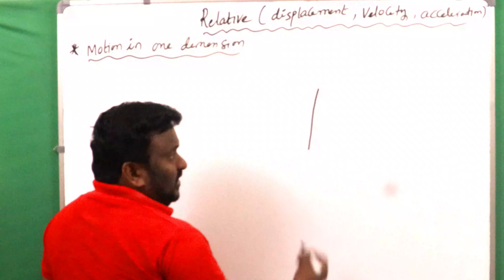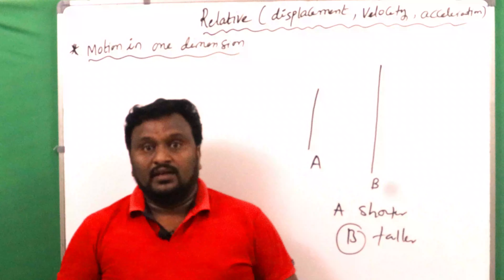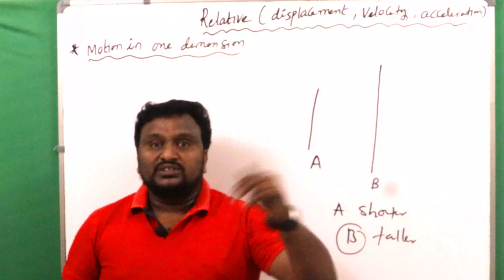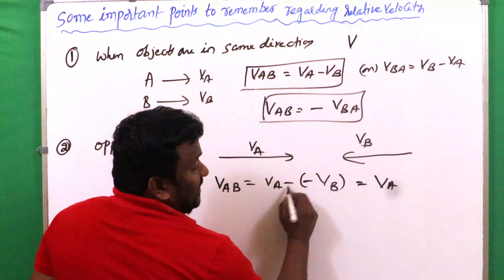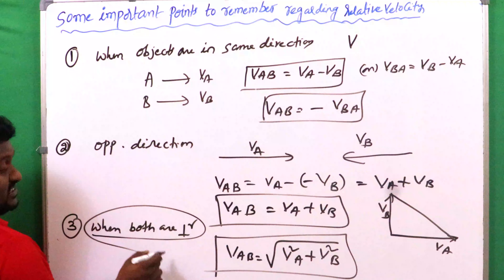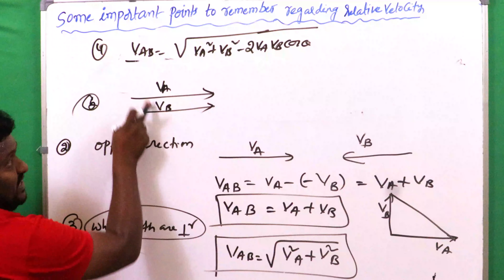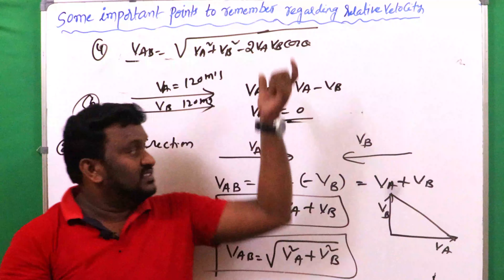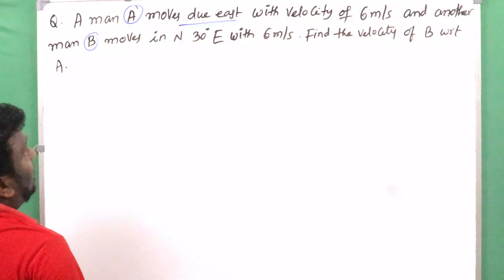Relative velocity |kinematics | motion in a straight line |class 11|JEE|NEET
Relative velocity |kinematics 09| motion in a straight line |class 11|JEE|NEET
RELATIVE VELOCITY IN ONE DIMENSION